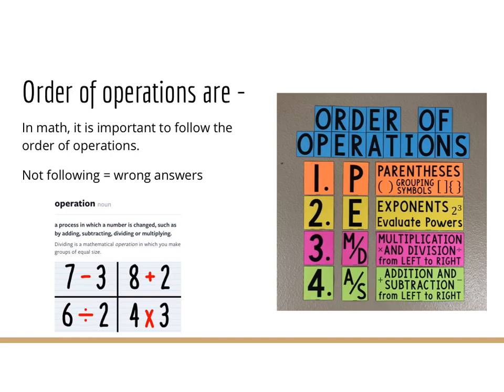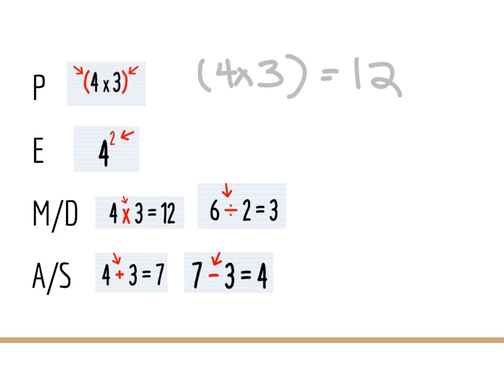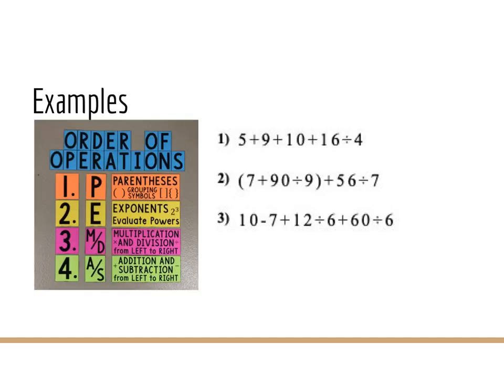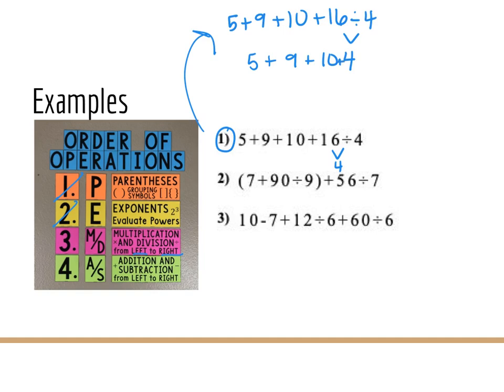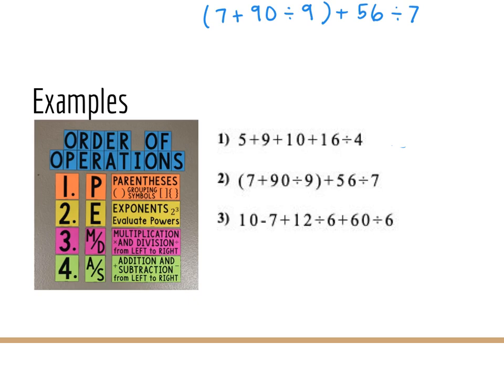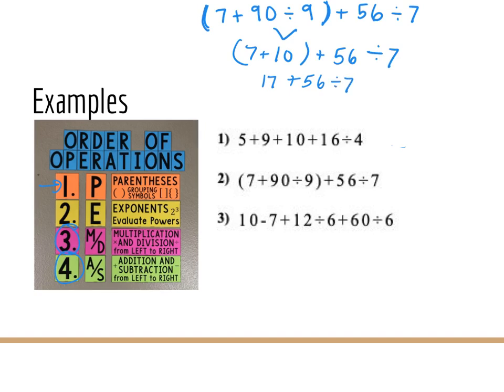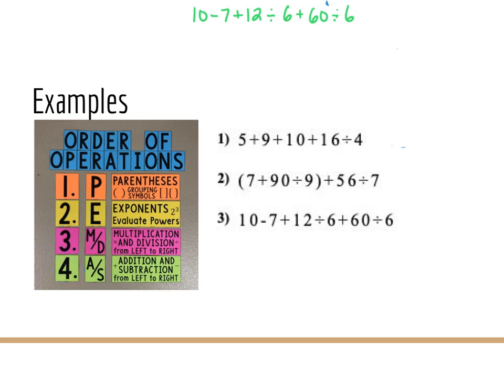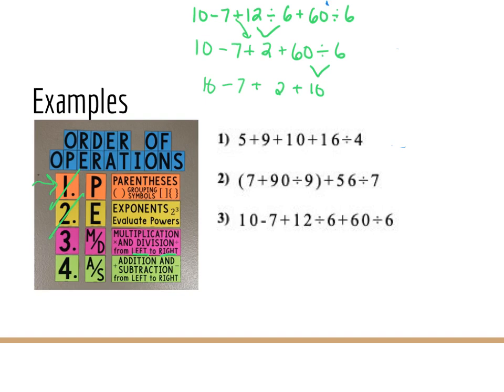Day 2 Order of Operations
Order of Operations - Day 2 reviewing what the Order of Operations are how to solve expressions with parenthesis no exponents.